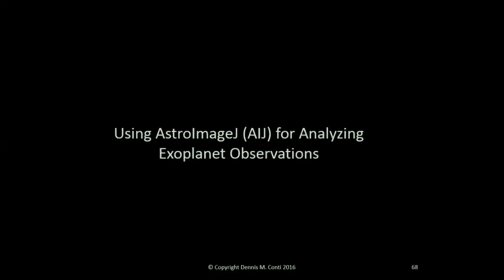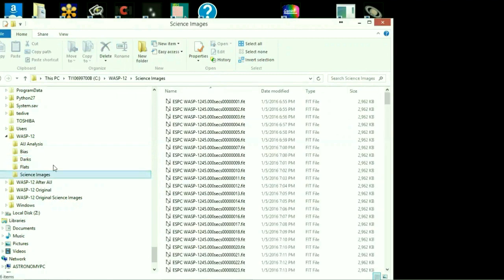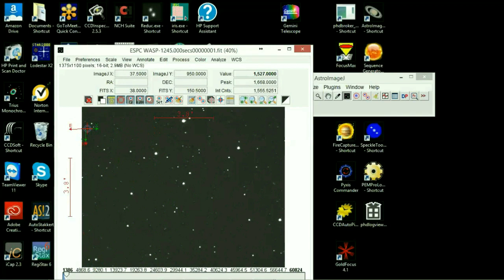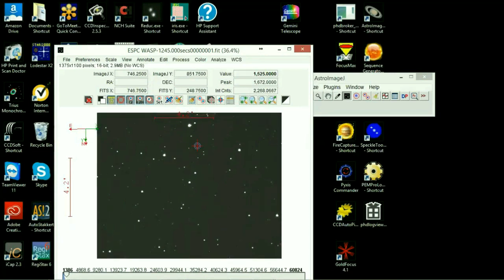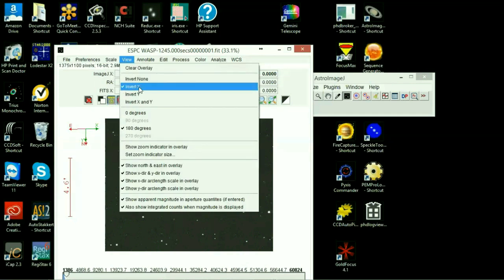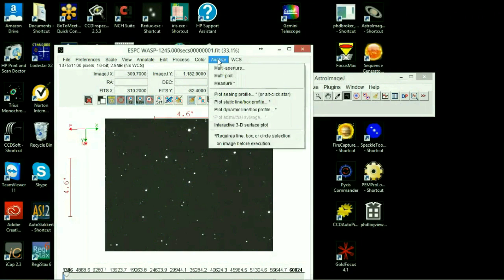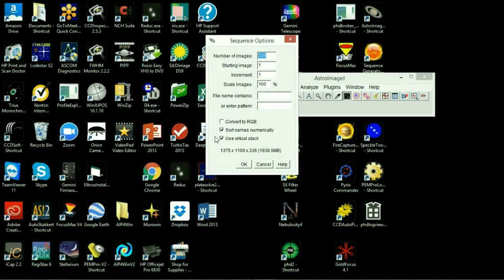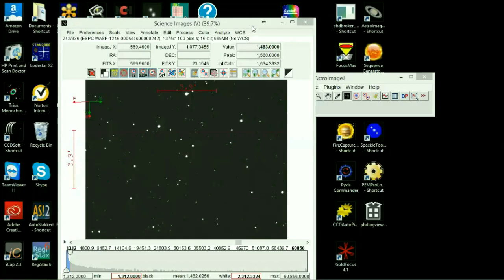Module 7A AIJ Introduction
An introduction to AstroImageJ (AIJ)